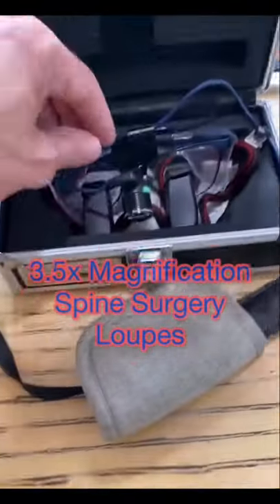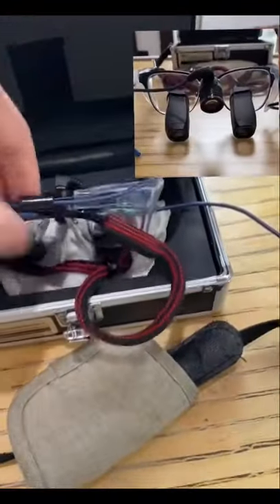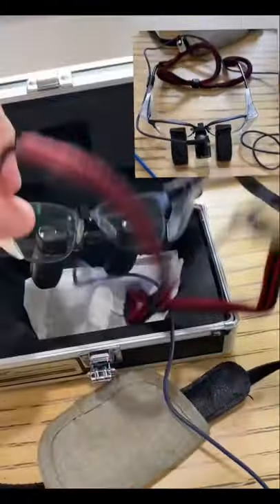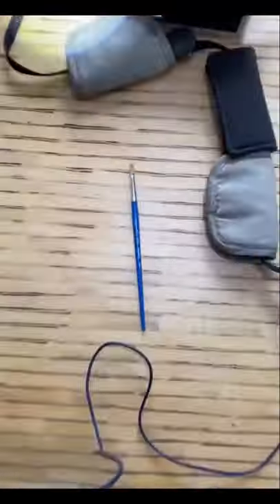Surgical Loupes (Glasses) Explained by a Spine Surgeon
Surgical loupes allow the surgeon to see vital neural structures with a higher degree of accuracy and safety! They can be 2.5x or 3.5x!